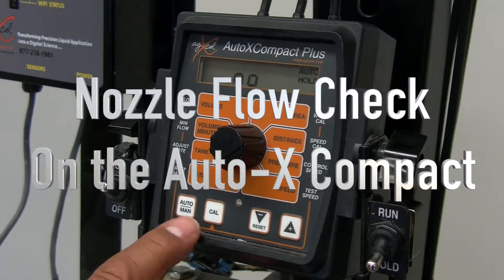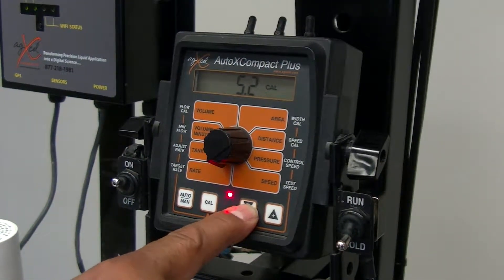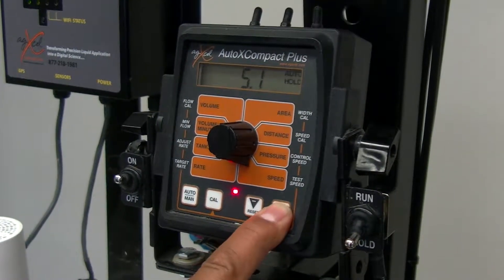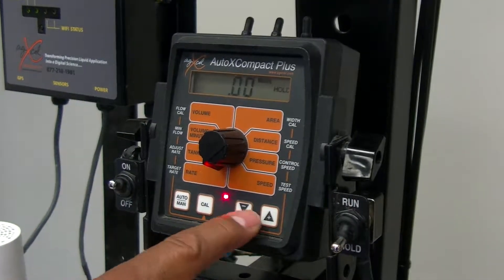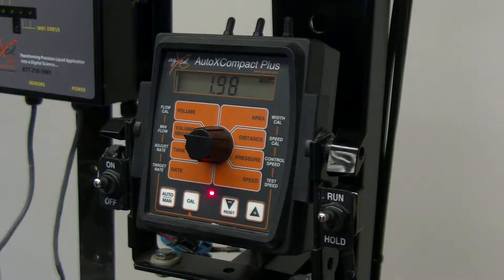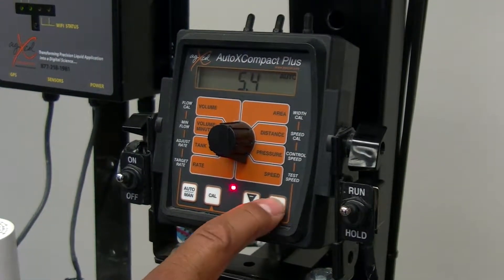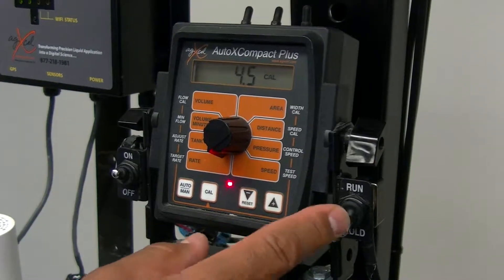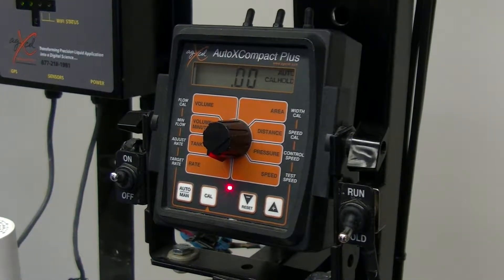Auto-X Compact Plus Nozzle Flow Check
Ramiro demonstrates how to perform a nozzle flow check on AgXcel's Auto-X Compact controller.